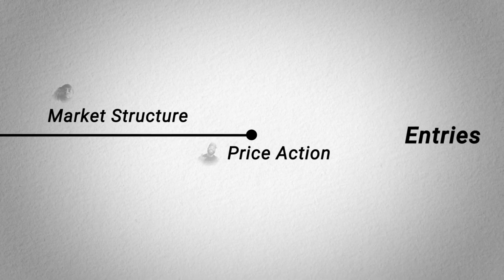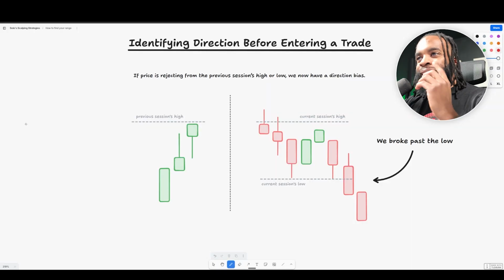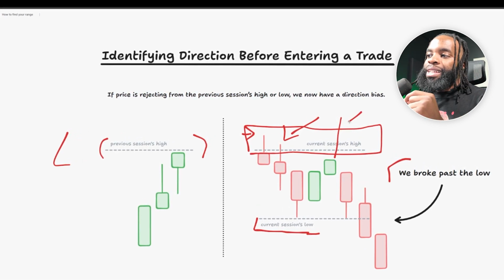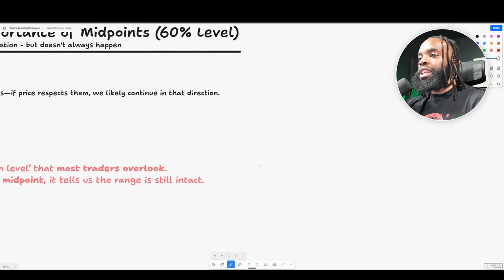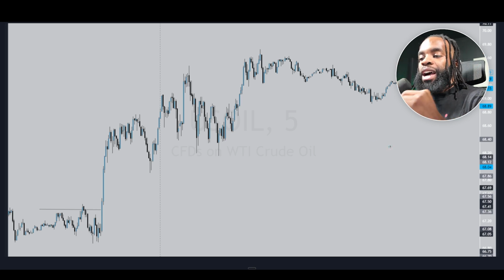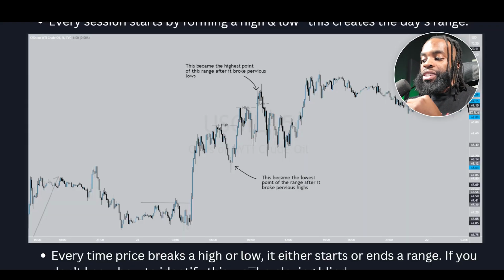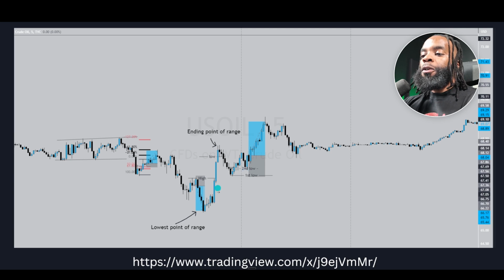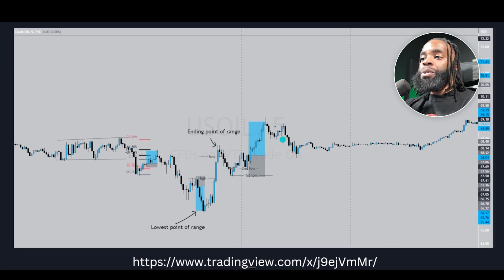Why You Keep Losing Money Scalping – My 1-Minute Strategy Fixes It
Most traders LOSE money scalping because they don’t understand how session ranges and liquidity traps actually work. If you're chasing price, getting faked out, or entering too early — this 1-minute scalping strategy will fix it.

*🚀 Tap In with Trade With Solo – Live Sessions, Game Plans, and Real Results*

*All Trading Tools you need to become a better trader*

✅ Why most traders lose money using basic scalping methods
✅ How to identify session range highs/lows BEFORE they trap you
✅ The secret 60% & 90% levels banks use to manipulate price
✅ How to use PNL/PNH zones to catch sniper entries
✅ My go-to fib strategy with 9EMA & 113EMA for confirmation
✅ Step-by-step breakdown of a real trade using this exact system

If you’re serious about trading with precision, avoiding fakeouts, and finally scaling small accounts, this strategy will change how you scalp forever.

## *⏱️ TIMESTAMPS:*
00:00 – *Intro: You’re Trading Ranges WRONG! Here’s How to Fix It*
00:56 – *Why Most Traders Lose – Common Range Trading Mistakes*
01:46 – *How to Identify a Trading Range in Any Session*
03:54 – *The 60% & 90% Range Levels – Secret to Sniper Entries*
05:28 – *LIVE Trade Example: Using PNH, PNL & EMAs for Entries*
10:17 – *Final Scalping Tips for Maximum Success*

fake breakout trading
pnl and pnh zones forex
trading session structure
flipping small accounts forex
scalping forex live
forex prop firm challenge